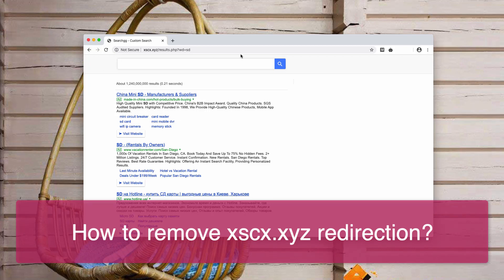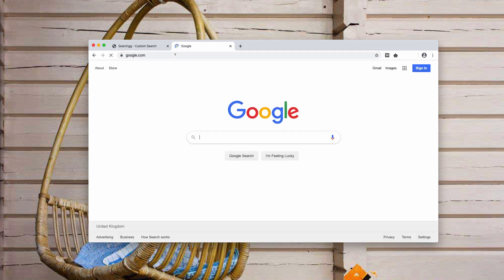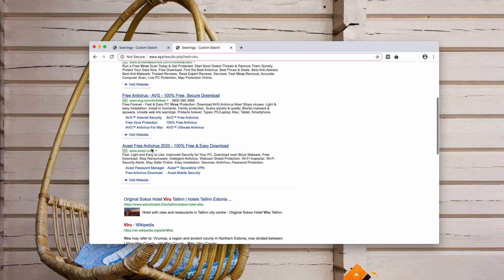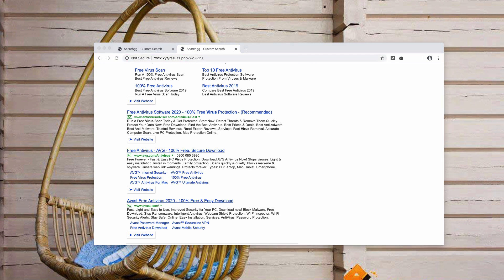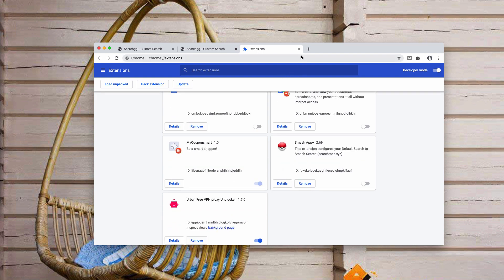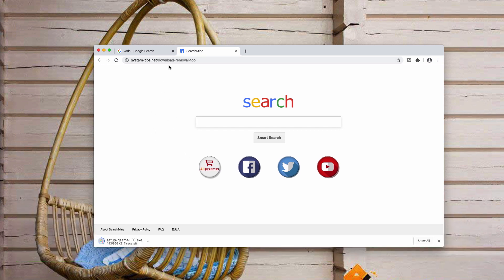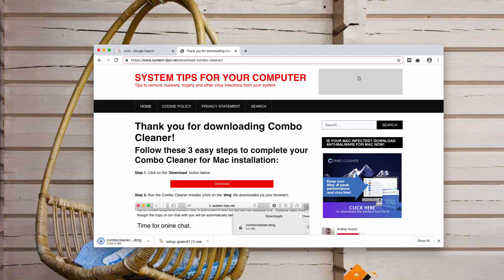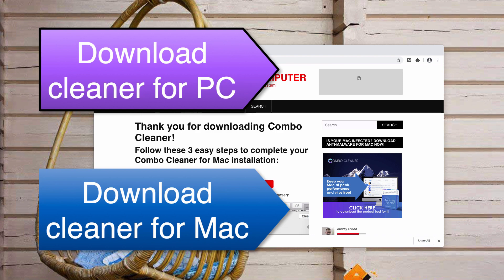How to remove xscx.xyz redirect virus (Searchgg Custom Search).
To fix your computer from xscx.xyz redirect virus problem, download one of these two recommended applications using these links:
1. GridinSoft Anti-Malware for PC
2. Combo Cleaner for Mac
Xscx.xyz redirect virus is also referred to as the Searchgg Custom Search, which is extremely dangerous considering its possible forwarding to the grat number of malicious resources on the web.